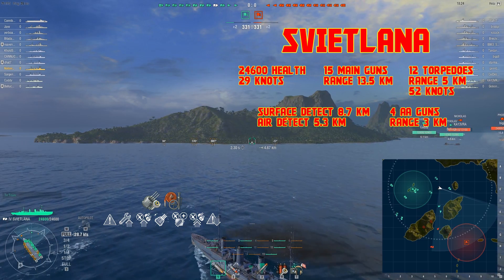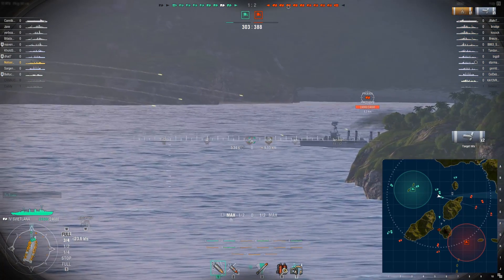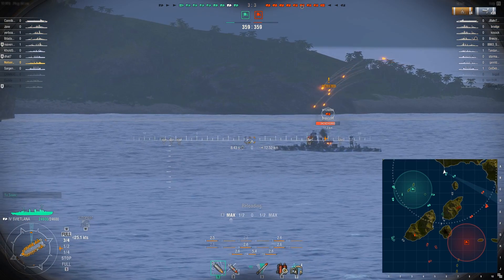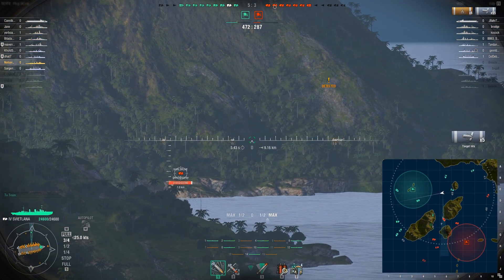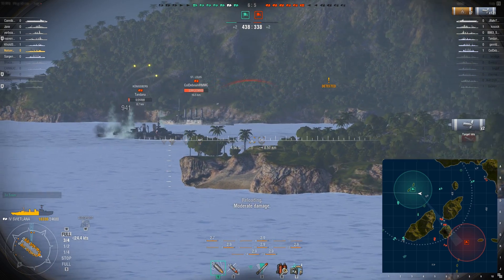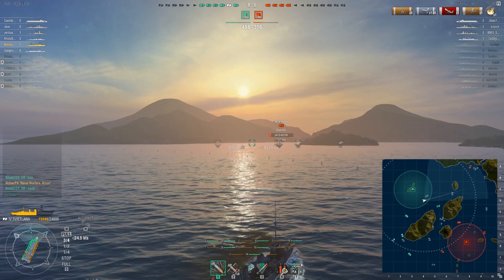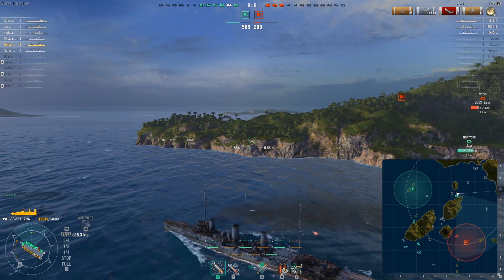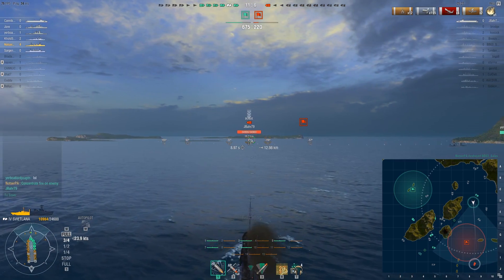World of Warships - Svietlana Preview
Svietlana on Solomon Islands moves towards the northeastern side of the map.  We attempted to take out multiple enemy ships, the enemy tries to push the eastern side of the map.  Advanced and Basic firing training increase the range and rate of fire for the Svietlana.  We work through multiple enemy ships and end up pushing their base.  Hope you enjoy this preview and have a wonderful day!

Tier IV Soviet Cruiser Svietlana Replay